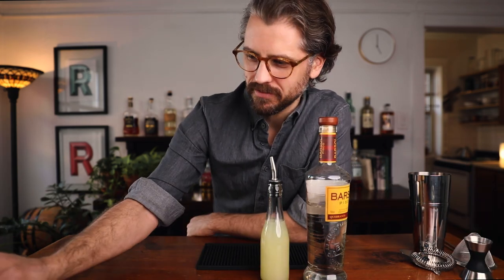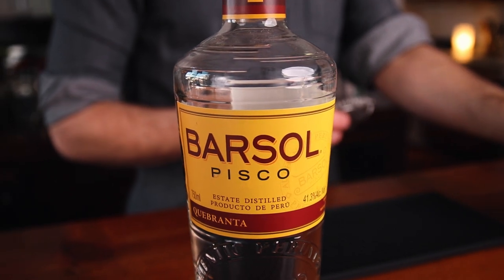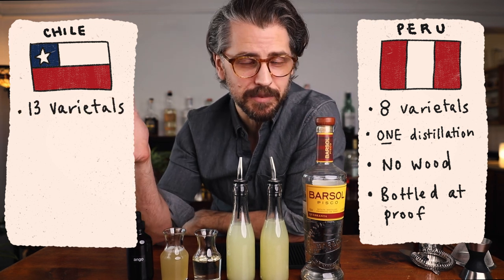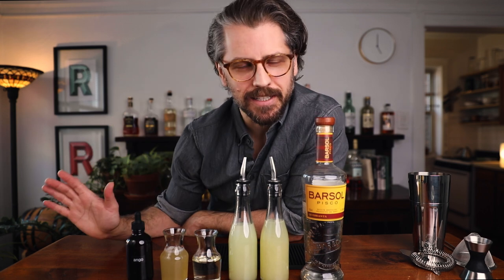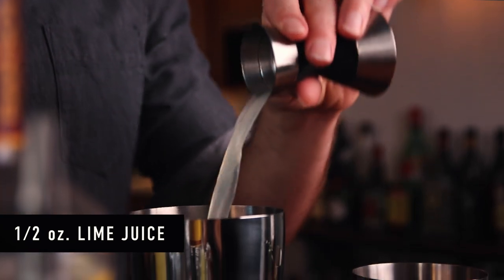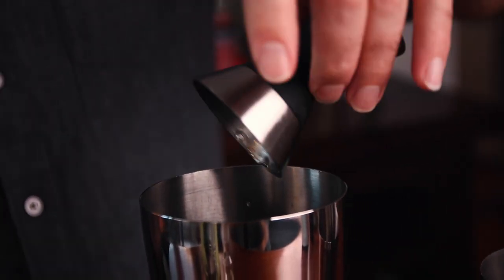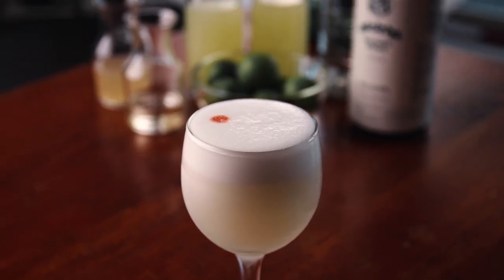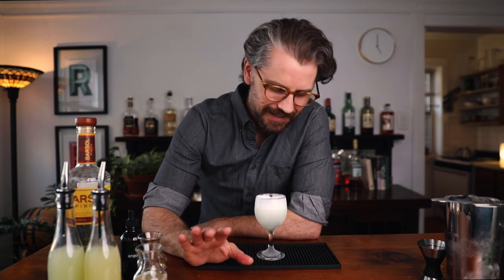The Pisco Sour - a perfect sour cocktail recipe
In today's video, I'll share with you my Pisco Sour recipe! This is the perfect drink for when you need something light and easy. The build is based on the classic Peruvian recipe (it's also the national drink of Chile), but I've chosen to substitute the traditional egg white with aquafaba. I find it to be lighter and cleaner on the finish. In this case, softening the citrus while enhancing the subtle flavors of the Peruvian Pisco.

I would like to add, the limes in South America are different from the Persian limes or lemons I have access to in Chicago. I've read the key lime is closer in terms of flavor, but when I tried using them, I found the juice to be quite bitter on the finish. They yield little juice, so by using extra force to squeeze the limes, I may have unintentionally expressed a good amount of bitter oils from the skins. Also, the key limes I found weren't grown in the Florida Keys, but Mexico. This lead me to question how true they were to a real Florida key lime. Let alone a Peruvian lime! So I settled on my old go-to, splitting the fresh juice of both lemons and limes. This isn't uncommon among bartenders. The combination is sure to please. Cheers!

TIME STAMPS
Intro: 0:00
The History: 0:45
The Booze: 2:08
The Citrus: 4:48
The Recipe: 5:37
Sips & Sign Off: 8:19

THE PISCO SOUR RECIPE
2 oz. (60 ml) Barsol Pisco
1/2 oz. (15 ml) fresh lemon juice
1/2 oz. (15 ml) fresh lime juice
3/4 oz. (22.5 ml) semi-rich simple syrup (1.5:1 sugar:water)
3/4 oz. (22.5 ml) aquafaba (chickpea water)
1 Drop Angostura bitters for garnish

THE TOOLS
Rubber Bar Mat (6"x12")
Little wine glass

Original artwork by Azusa :)